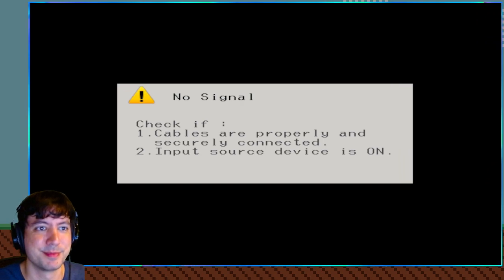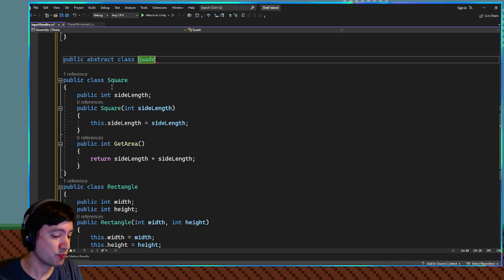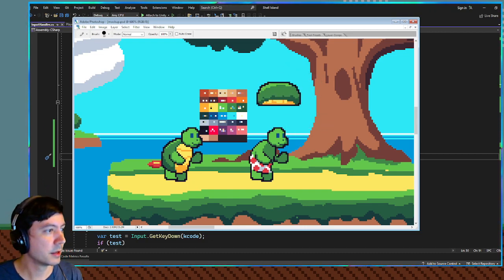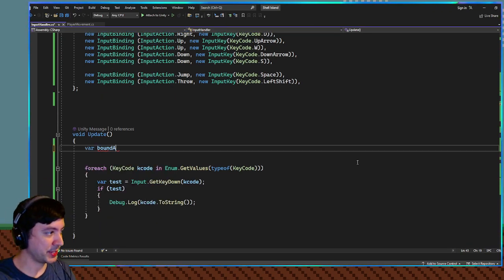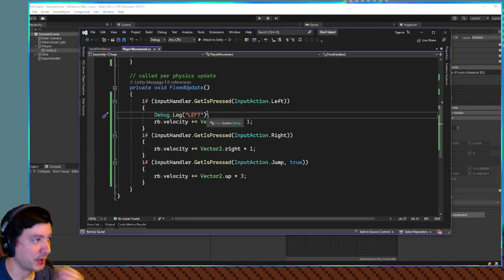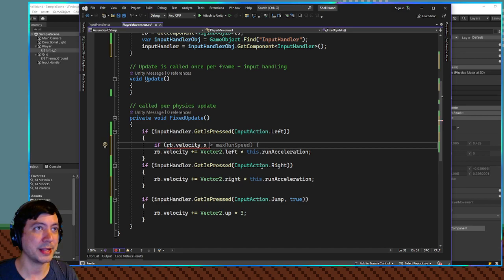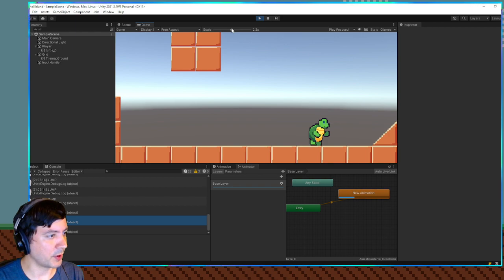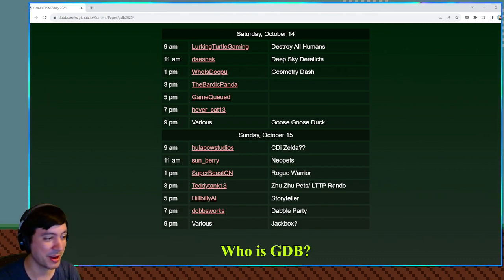Gave dev - 2023/10/13